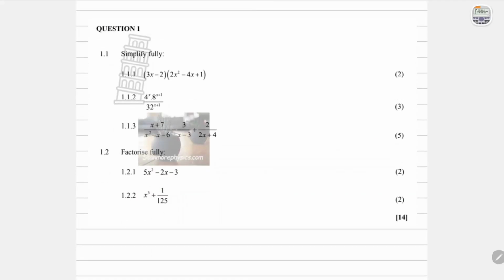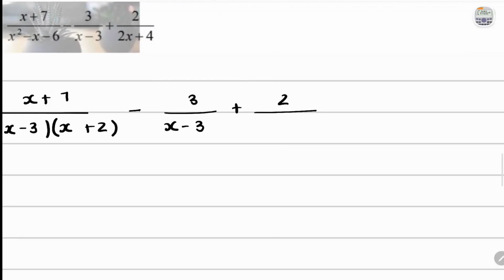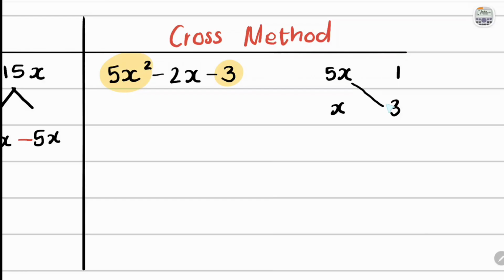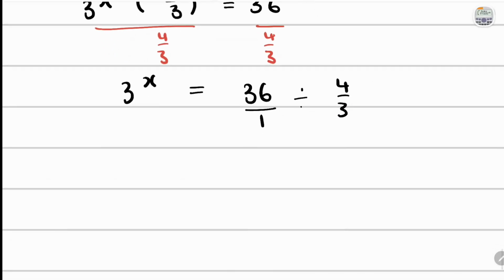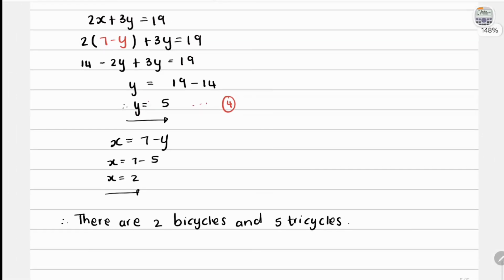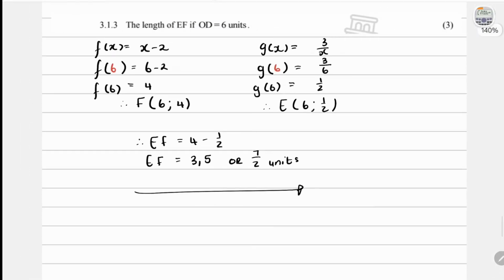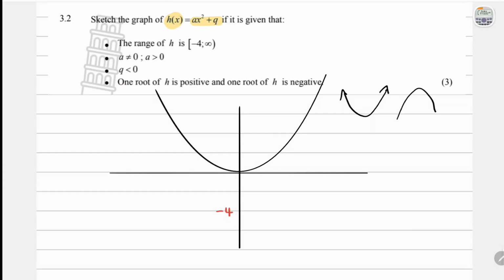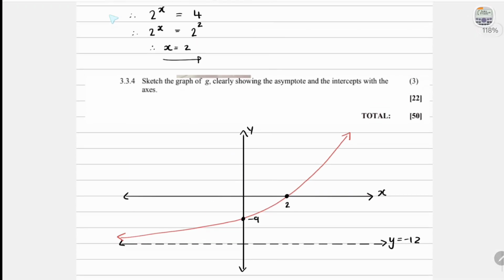Grade 10 Maths Paper 1 June 2024 KZN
Where to find this exam paper

Chapters
Into 00:00:00

Question 1
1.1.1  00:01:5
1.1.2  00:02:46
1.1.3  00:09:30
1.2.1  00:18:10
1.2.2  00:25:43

Question 2
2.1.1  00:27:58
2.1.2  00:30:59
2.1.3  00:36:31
2.2  00:40:14

Question 3
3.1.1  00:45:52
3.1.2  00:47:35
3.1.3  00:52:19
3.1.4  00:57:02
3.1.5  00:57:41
3.2  01:06:19
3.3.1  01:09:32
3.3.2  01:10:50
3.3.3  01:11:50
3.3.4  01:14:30